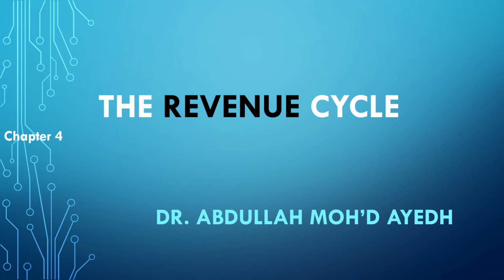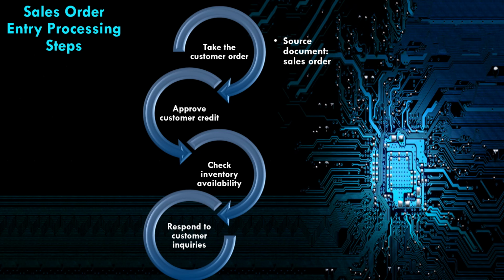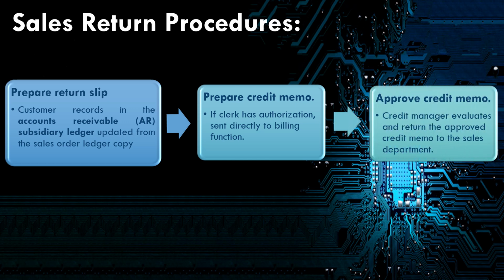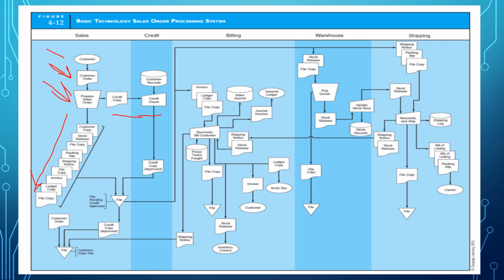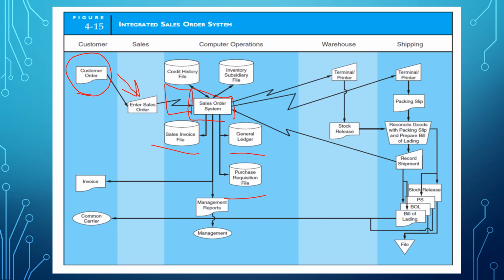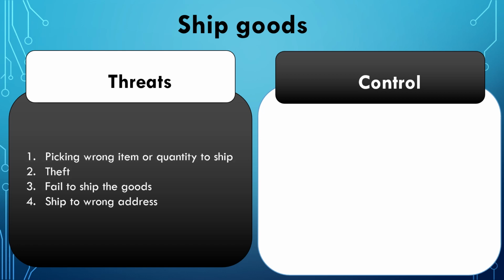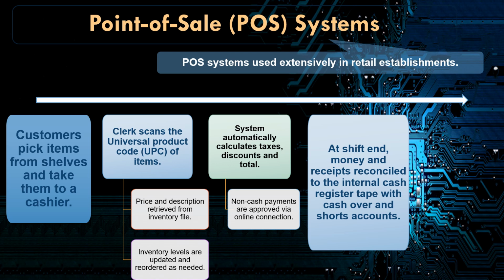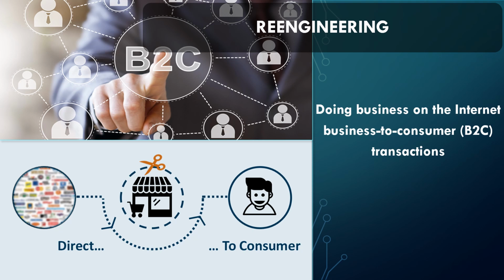Revenue Cycle (AIS)